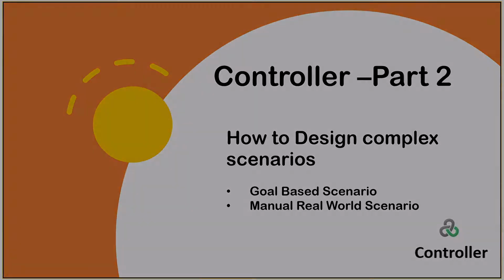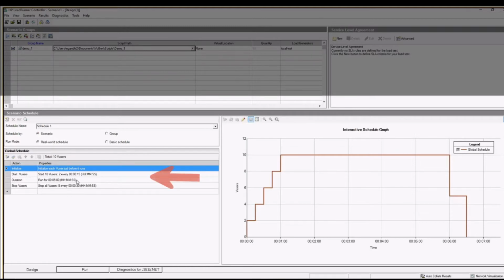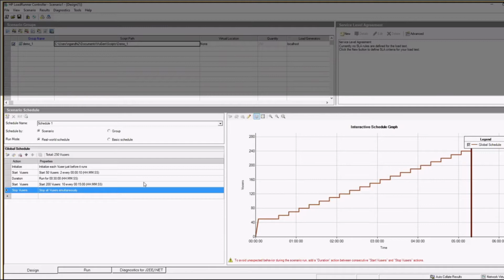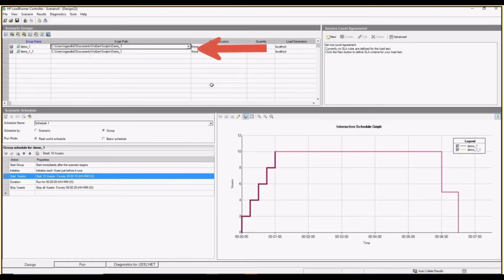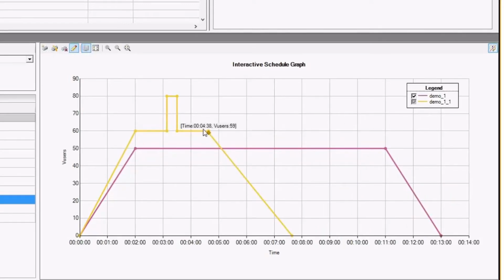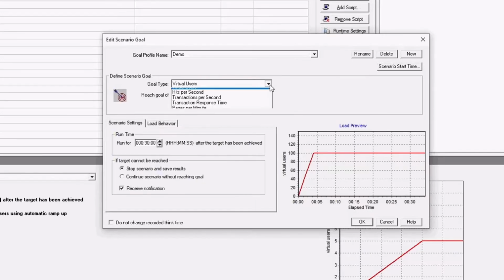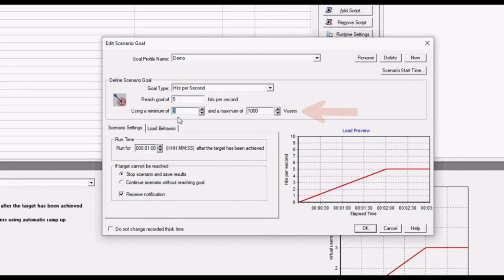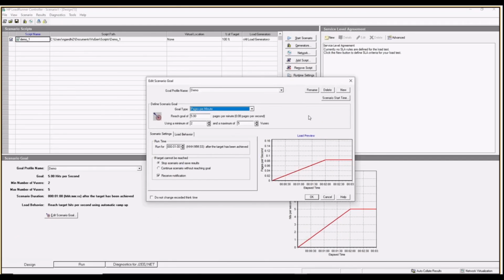Controller -Part 2 -How to Design Complex and Goal Oriented scenarios-- Live Demo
Below is the timestamp for quick navigation. Click on timestamp to directly navigate to particular section in video

1:00 - Manual Scenario + (Scenario + Real world Option)
7:09 - Manual Scenario + (Group + Real world Option)
9:35 - Design scenario using edit mode of Graph.
14:05 - Goal Oriented scenario
15:10 - Goal Oriented scenario + Virtual User
17:50 - Goal Oriented scenario + Hits per second
19:50 - Goal Oriented scenario + Transactions per second
20:18 - Goal Oriented scenario + Transaction response time
20:38 - Goal Oriented scenario + Pages per minute

Load Runner is performance testing tool.
Controller is one of the component of Load Runner.

This is the second video on controller.
This video describes how you can create complex real world scenarios using Controller. It also covers how to create Goal Based Scenarios.

If you have not watched first Video on controller then below is the URL.This video describes how you can use use your script created in VuGen to run with multiple Vusers. It provides information on how you can design a scenario and run the scenario.

If you want to learn how to create script in VuGen then please watch below video.

Also  if you want to learn about components of Load Runner then please watch below video: